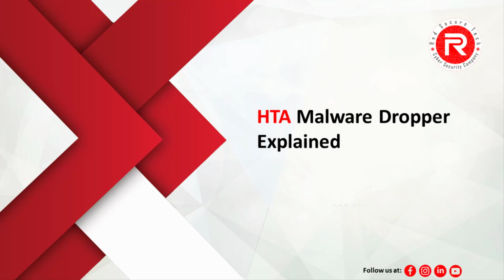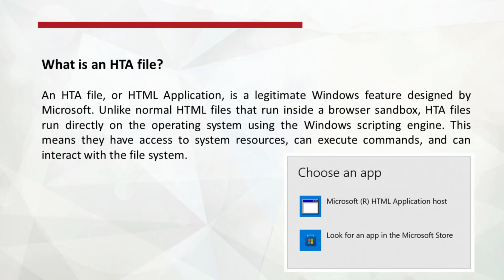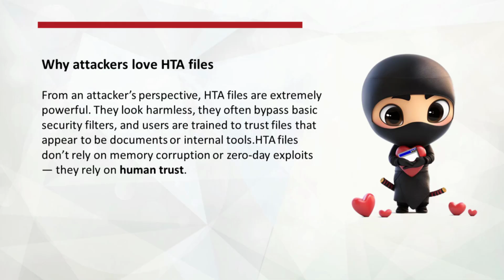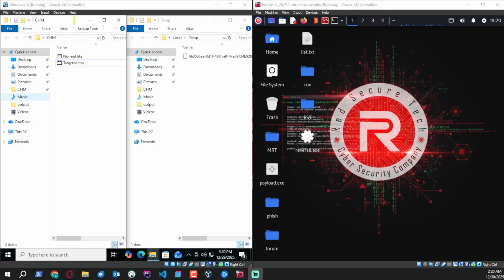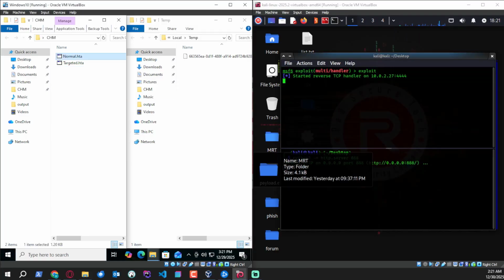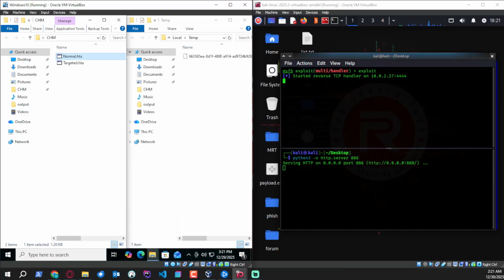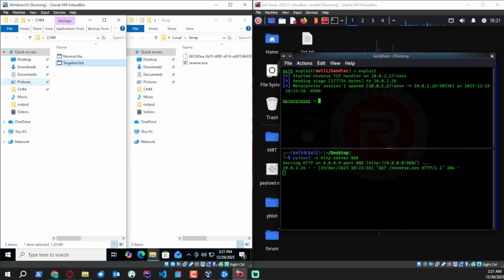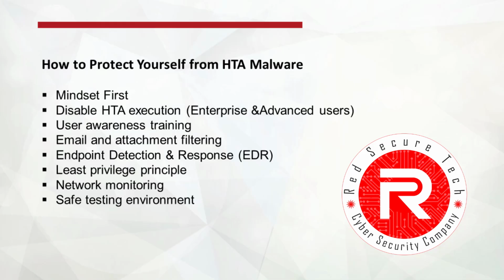This One File Can Hack a Windows PC ( HTA Malware Explained )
Targeted Malware Attacks Explained – HTA File Droppers & How to Stay Safe

In this video, we explore how targeted malware droppers using HTA (HTML Application) files can silently compromise Windows systems by abusing legitimate built-in features.

HTA files are often trusted by the operating system and users alike, making them a powerful weapon in spear-phishing campaigns, ransomware attacks, and red-team operations. Instead of exploiting software vulnerabilities, attackers exploit human trust and misconfiguration.

🎯 What you’ll learn in this video:

What HTA files are and how they work on Windows

Why attackers use HTA files in targeted attacks

How malware droppers bypass traditional antivirus detection

Real-world attack scenarios (high-level & educational)

Practical defenses to protect yourself and your organization

🛡️ Defense & Protection Topics Covered:

Blocking HTA execution

Email attachment filtering

User awareness & security training

Endpoint Detection & Response (EDR)

Least-privilege principles

Network monitoring techniques